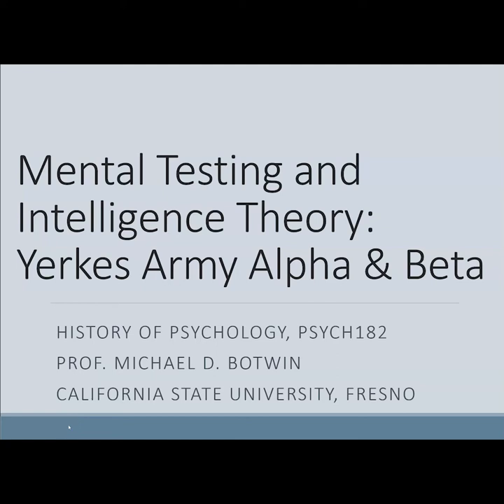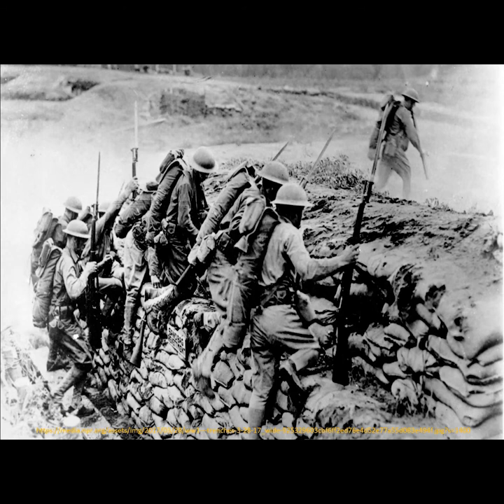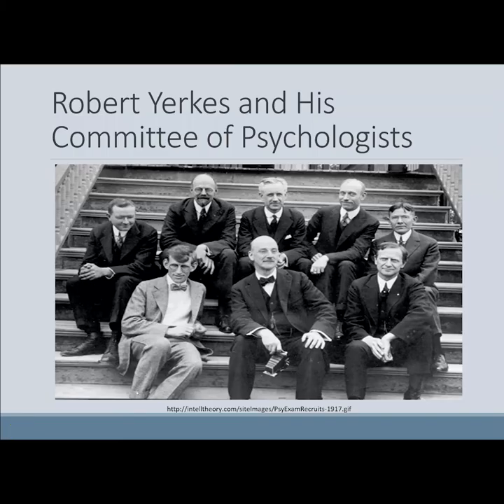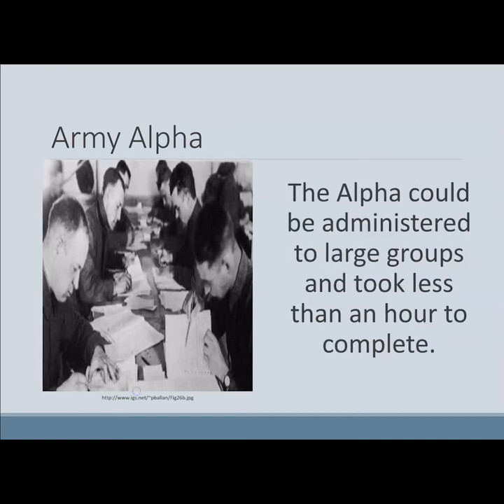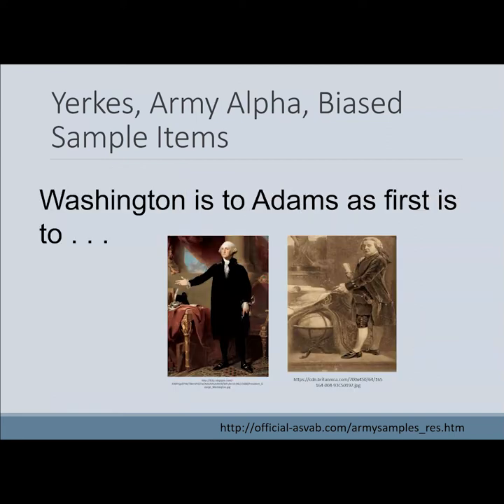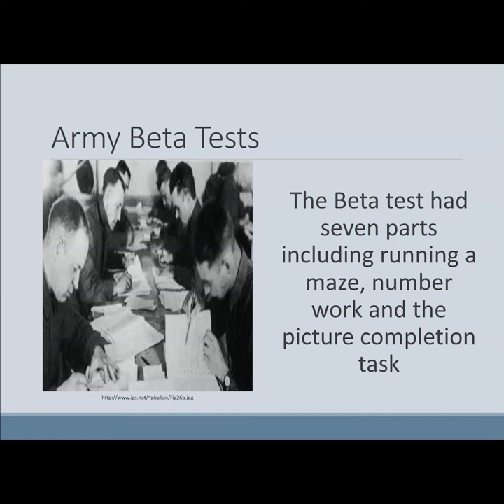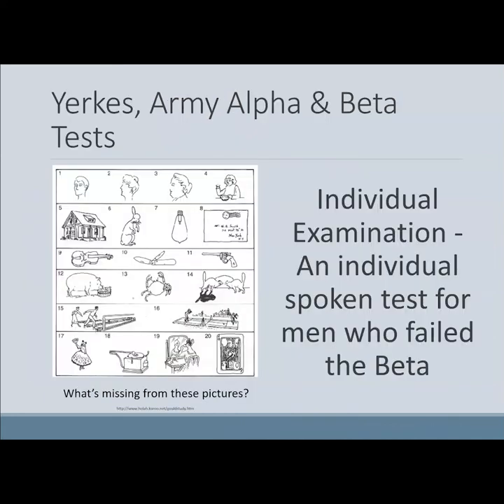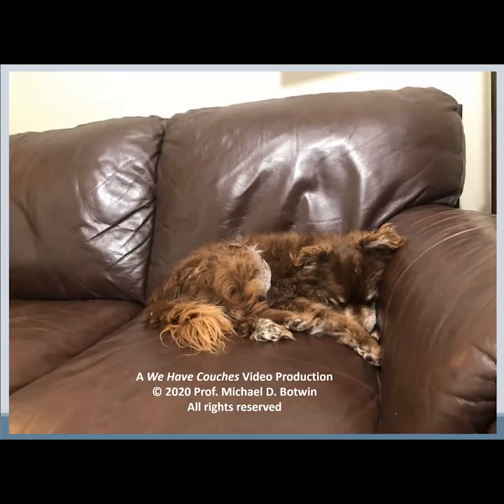P182 Intelligence Army Alpha and Beta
During the first world war psychologist Robert Yerkes saw the need for intelligence testing of recruits and draftees into the United States Army. Yerkes and a group of noted psychologist worked for the United States Army and developed to intelligence test, the Army Alpha and the Army Beta.  This video discusses the need for that test and some of the features of these first mass